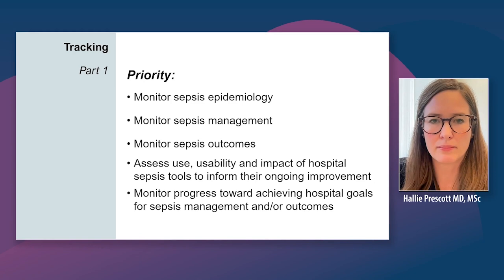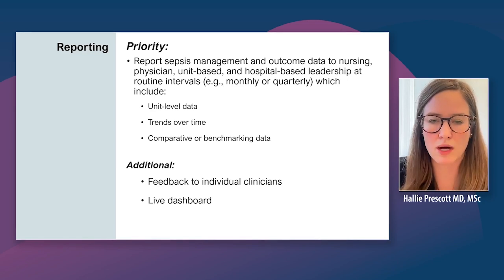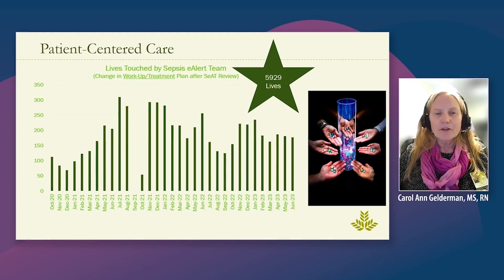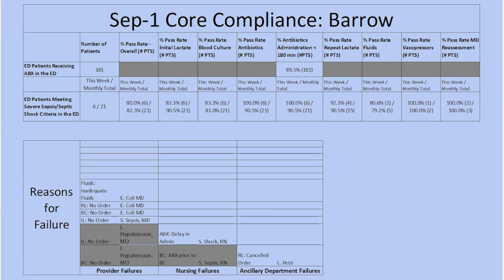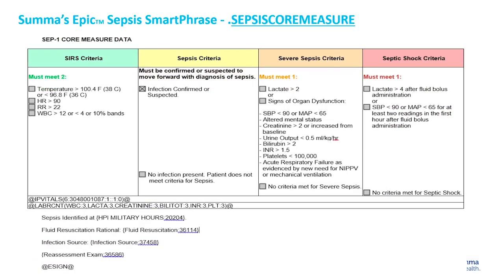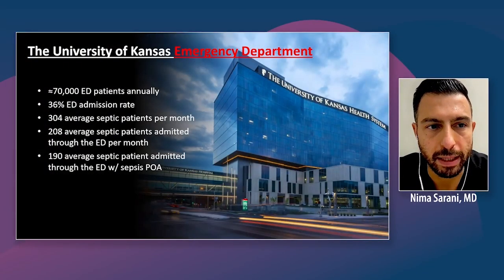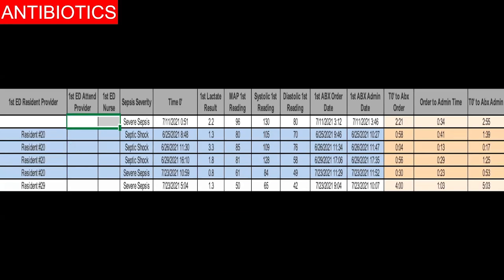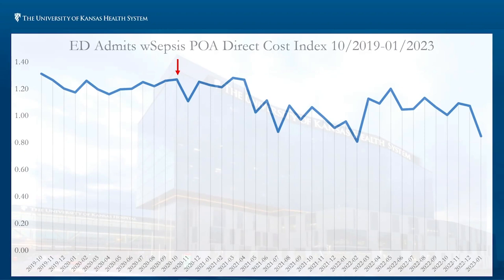Measuring Data and Informing Relevant Partners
A key part of a successful sepsis program is its ability to track and manage sepsis data.  Electronic tools need to be assessed for usability and impact on health care professionals. Real-time chart reviews for feedback, education, and root cause analysis help programs maintain clinician engagement. There are different metrics for tracking sepsis, and programs need to find which ones will help them meet their organizational goals. This session features programs that highlight the importance of aligning sepsis management with organizational strategies, keeping patient care at the center, and providing actionable, timely data to improve patient outcomes.

View the FULL webinar with audience Q&A and claim CME

00:00 Introduction to Sepsis Tracking and Monitoring
00:25 Strategic Selection of Sepsis Management Areas
00:44 Monitoring Sepsis Outcomes and Key Areas of Focus
01:08 Assessing the Use and Impact of Hospital Sepsis Tools
01:17 Importance of Evaluating the Impact of Sepsis Initiatives
02:00 Real-Time Chart Review for Clinician Feedback and Education
02:49 Role of Chart Reviews in Root Cause Analysis and Process Improvement
03:24 Tracking Metrics for Epidemiology Management and Outcomes
04:04 Importance of Reporting in Sepsis Management
05:47 Background Information on the Hospital System
06:22 Sepsis Program Structure and Key Elements
08:03 Considerations for Sepsis Program Success
10:55 Aligning Sepsis Metrics with Organizational Strategic Plan
16:24 Sepsis Program in a Moderate Size System
16:38 Tracking Sepsis Care in a Level One Trauma Center
17:24 Reviewing Sepsis Cases and Identifying Areas of Improvement
22:05 Reporting Sepsis Data to Staff and Recognizing Achievements
23:20 Trends in CMS Performance and Mortality Index
35:22 Monitoring Cost Index in Sepsis Management

🩺 The AMA is your powerful ally in patient care.

📲 Download AMAConnect for medical news today, the latest in physician education, healthcare podcasts and videos